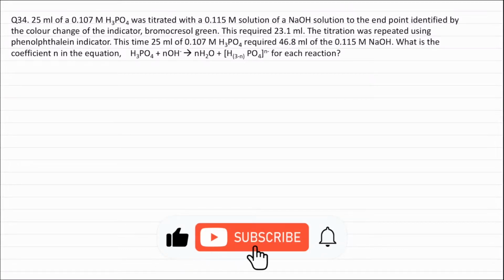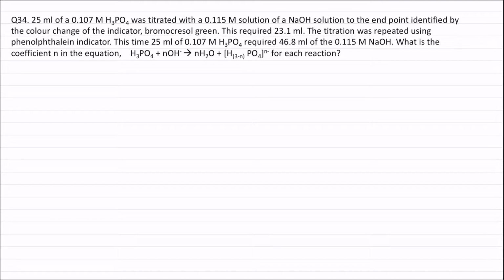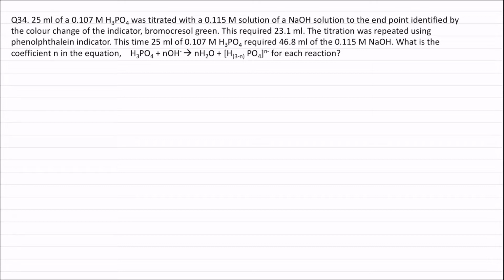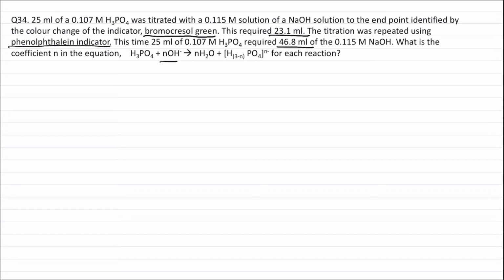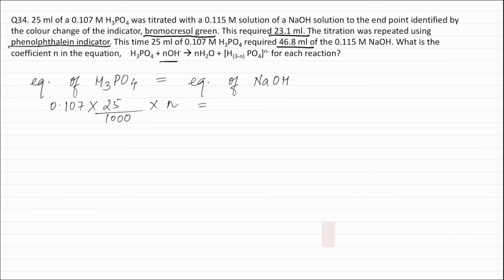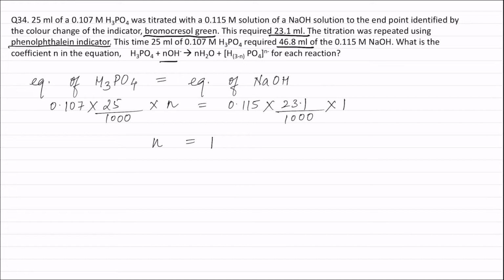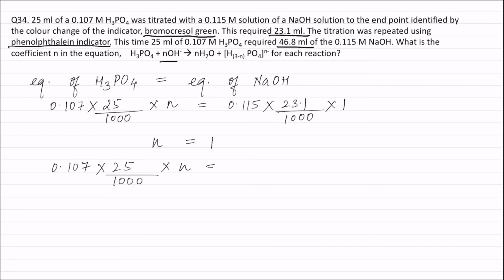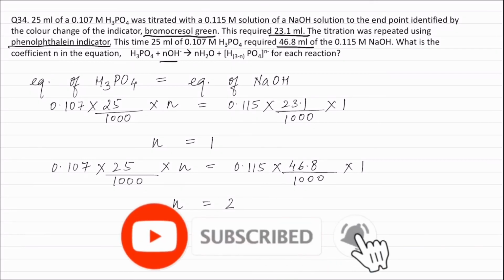Q34. 25 ml of a 0.107 M H3PO4 was titrated with a 0.115 M solution of a NaOH solution to the end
Ch7 Q34. 25 ml of a 0.107 M H3PO4 was titrated with a 0.115 M solution of a NaOH solution to the end point identified by the colour change of the indicator, bromocresol green. This required 23.1 ml. The titration was repeated using phenolphthalein indicator. This time 25 ml of 0.107 M H3PO4 required 46.8 ml of the 0.115 M NaOH. What is the coefficient n in the equation,    H3PO4 + nOH-  nH2O + [H(3-n) PO4]n- for each reaction?